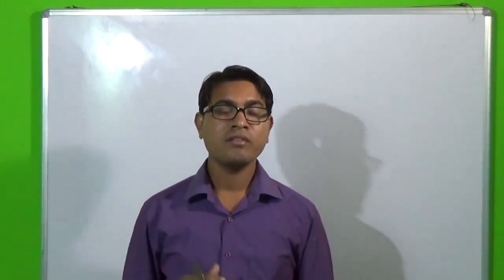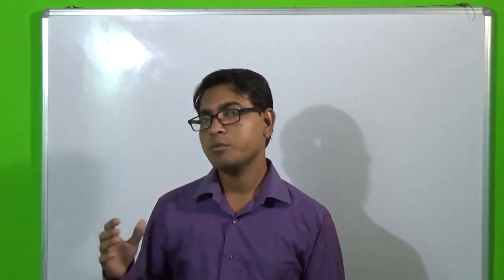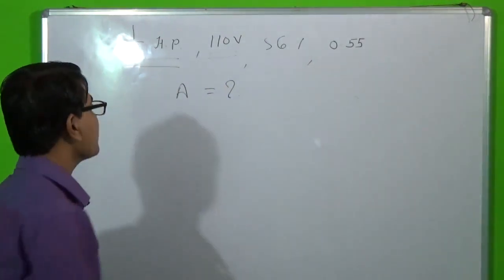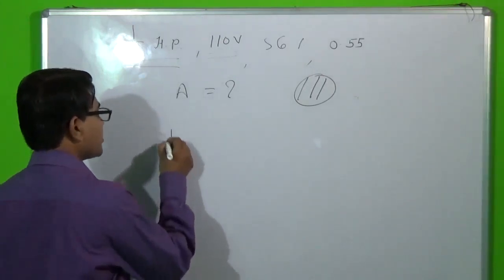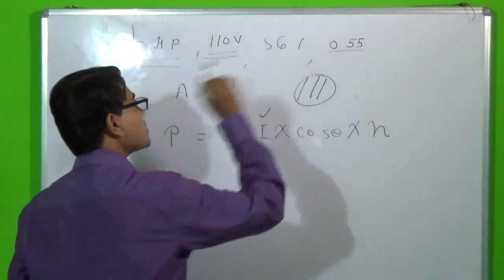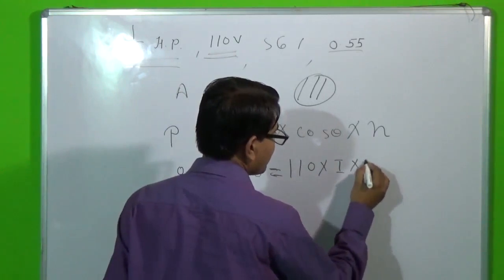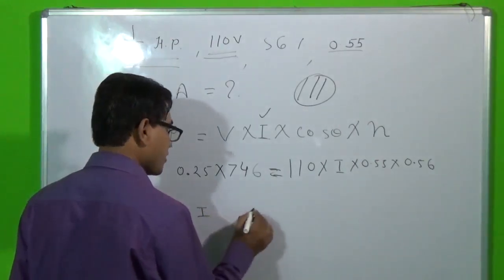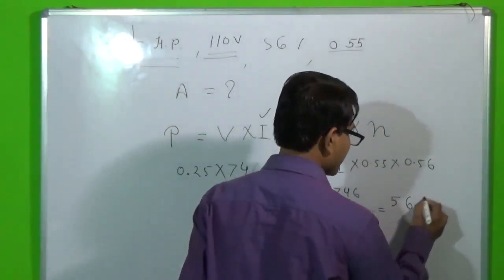standard wire guage calculation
in this video you will learn about standard wire guage calculation